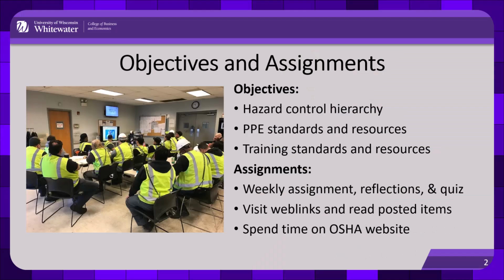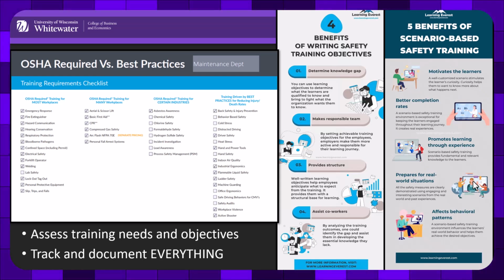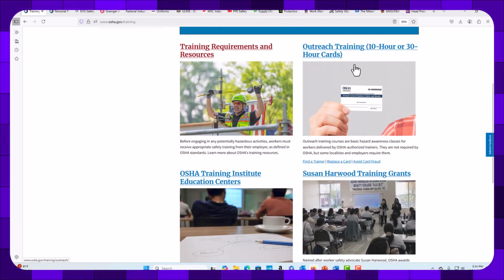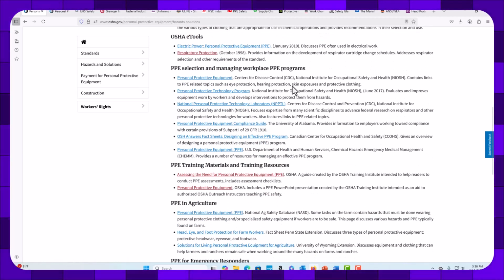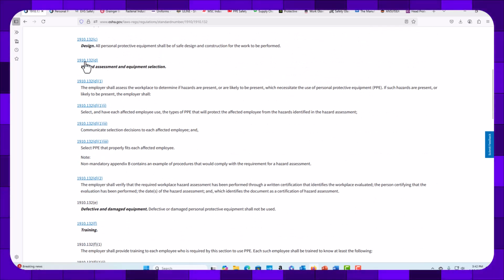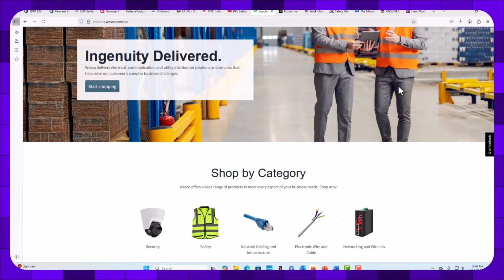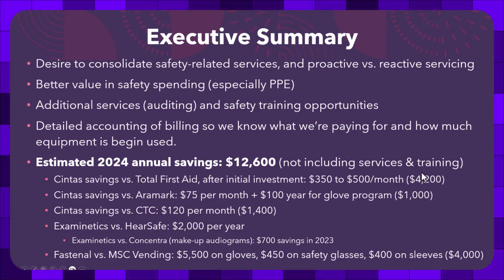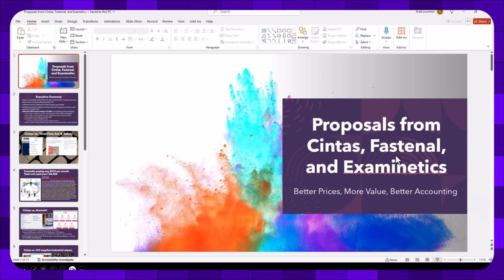388 Lecture 11 Haz Mitigation PPE and Training 2025